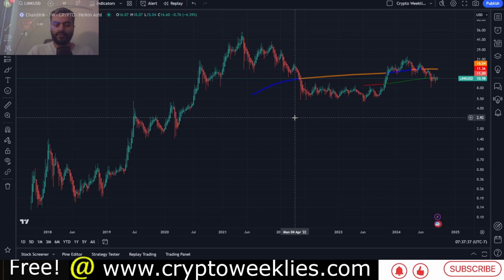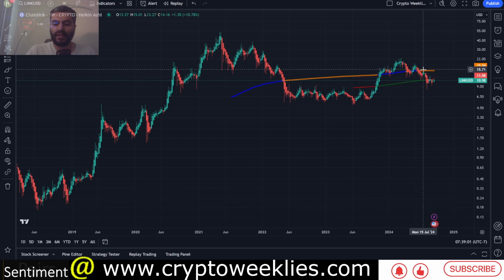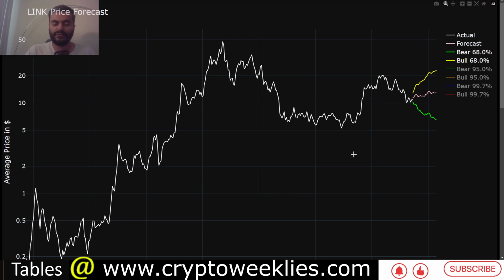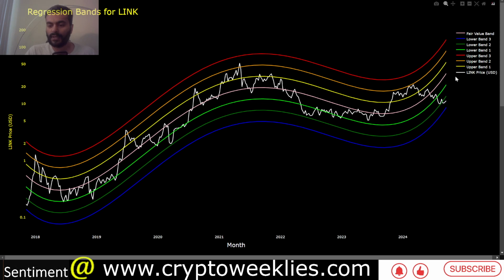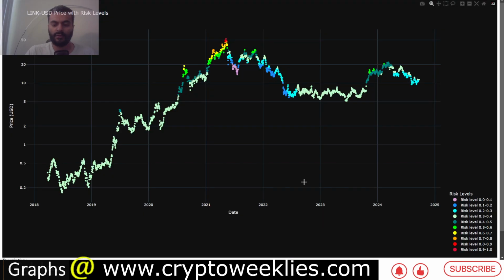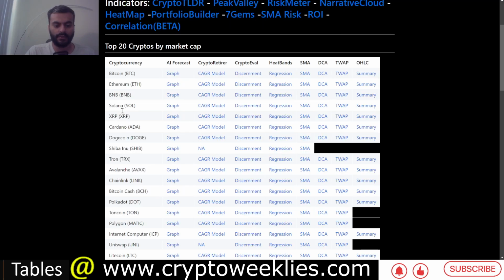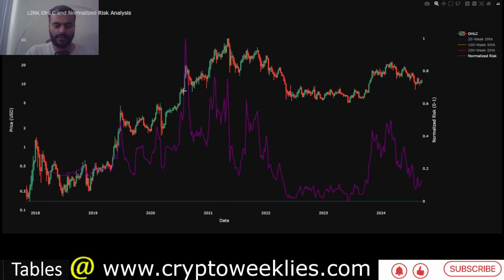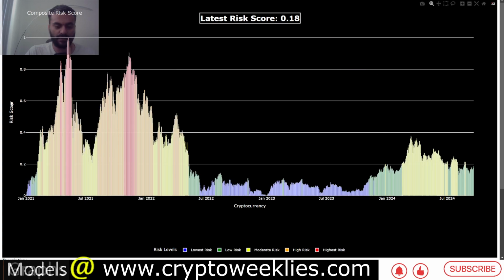Chainlink ($LINK) | Price Prediction 2024 🚀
Are you curious about the future of Chainlink (LINK)? This video dives deep into the price forecast for Chainlink, using cutting-edge AI and machine learning tools to predict the token's potential all the way through December 2024. Whether you're an experienced crypto investor or new to the market, this comprehensive analysis offers valuable insights into what could be in store for Chainlink, including scenarios for both bull and bear markets.

In this video, we explore three potential outcomes for Chainlink, leveraging advanced models such as the PeakValley Indicator, RiskMeter, NarrativeCloud, and CryptoTLDR. These tools provide a unique perspective on market sentiment, price movements, and accumulation strategies that can help you make informed decisions. 📈📉

Why You Should Watch:
Comprehensive Analysis: We break down Chainlink's recent market performance, sentiment analysis, and future predictions.
Stay Ahead of the Game: Get a head start by knowing what to expect for Chainlink in 2024.
Timestamps:
0:00 - Intro
0:02 - Discussion on Chainlink
0:12 - Weekly chart overview for Chainlink
0:27 - Machine learning based strategies overview
2:05 - Forecast graph explanation
2:40 - Base case and price forecasts
3:13 - Confidence level explanation for forecasts
3:43 - Regression analysis overview
4:14 - Regression model explanation
4:55 - Price levels and projections
6:00 - Accumulation strategies overview
6:22 - Simple moving average model
6:55 - Dollar cost average model
7:18 - Time weighted average price model
8:23 - Summary of risk levels for accumulation
9:13 - Overall risk levels in the market
9:46 - Conclusion and outro

Key Takeaways:
Bull vs. Bear Scenarios: We analyze both potential market conditions to provide a balanced outlook on Chainlink’s future.
Practical Accumulation Tips: We share actionable strategies to optimize your Chainlink investments.
Comprehensive Market Analysis: Get a detailed view of the crypto market’s impact on Chainlink’s performance.
Informed Decision-Making: Stay updated on key metrics that influence Chainlink’s price.